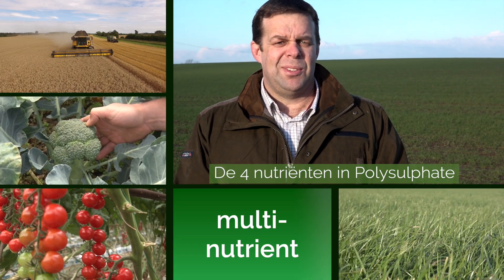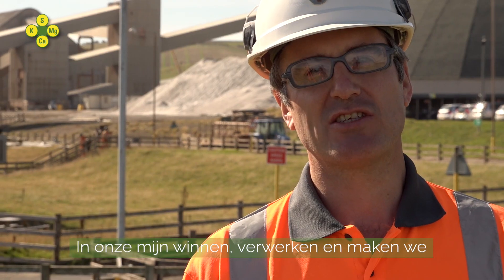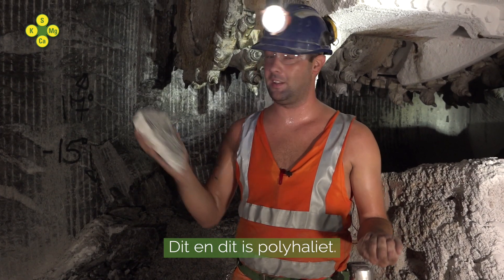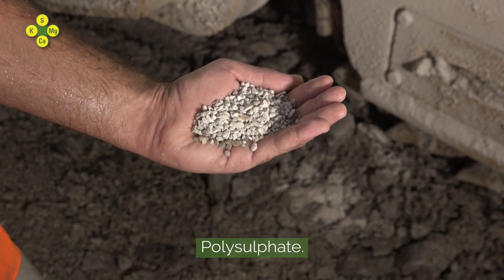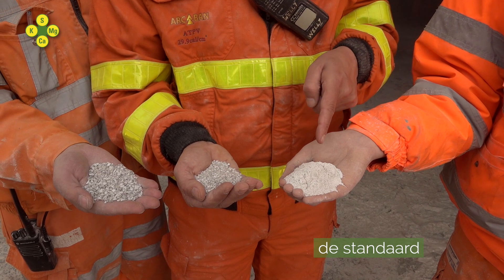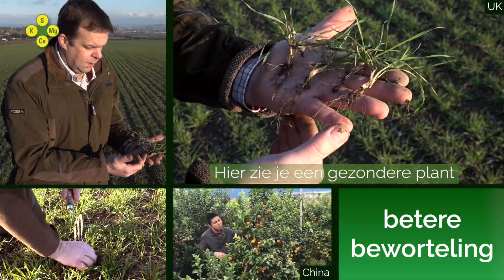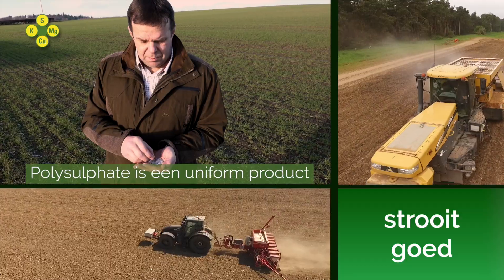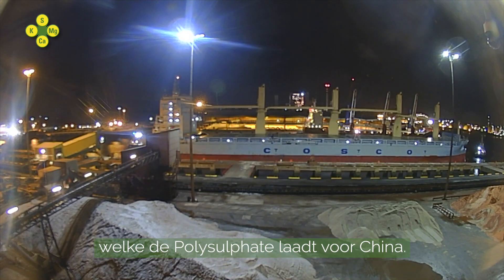Polysulphate – van mijn naar het veld in iets meer dan 2 minuten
In iets meer dan 2 minuten nemen we u mee op de ongelofelijke reis van de unieke natuurlijke meststof - Polysulphate™.

Gemaakt van het natuurlijke mineraal, polyhaliet, wordt Polysulphate gewonnen in het Verenigd Koninkrijk door ICL Boulby in de enige polyhaliet mijn ter wereld, 1200m onder de Noordzee.

Reis van diep onder de grond de hele weg naar de velden waar de meststof wordt gebruikt door de boeren om hun gewassen te voeden.

Polysulphate is oplosbaar, wordt gemakkelijk opgenomen en is een kosten-effectief antwoord op plantenvoeding, met vier belangrijke nutriënten voor de plant: zwavel, kalium, magnesium en calcium.

Ervaar het harde werken in de mijn, zie hoe het polyhaliet gewonnen en verwerkt wordt tot Polysulphate, klaar voor aflevering aan boeren in de hele wereld - over weg, spoor en water.

Ontmoet de agrariërs die Polysulphate™ gebruiken en hoor hen, de vele voordelen die het de gewassen brengt, uitleggen.